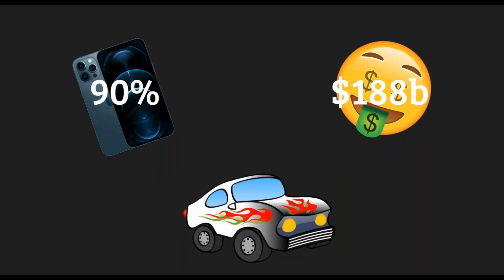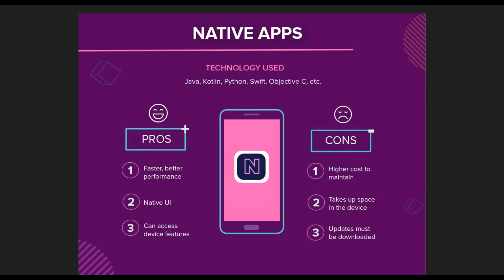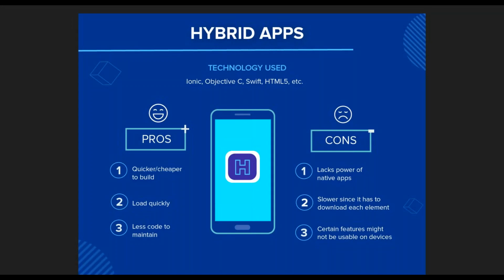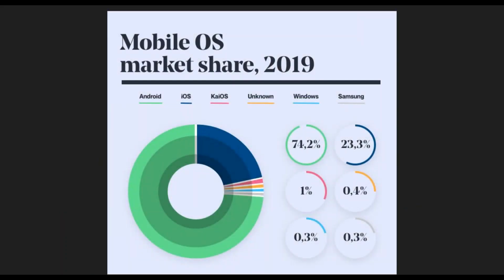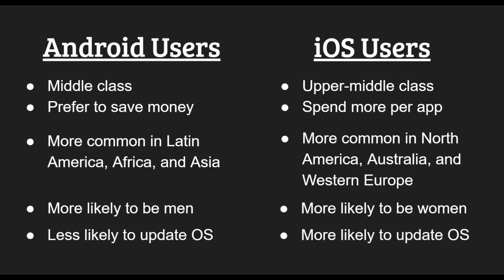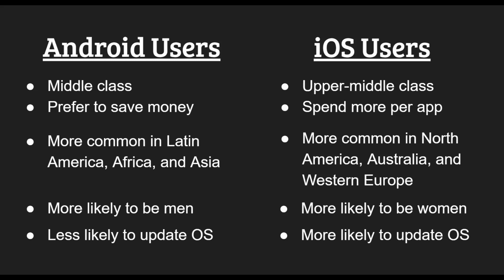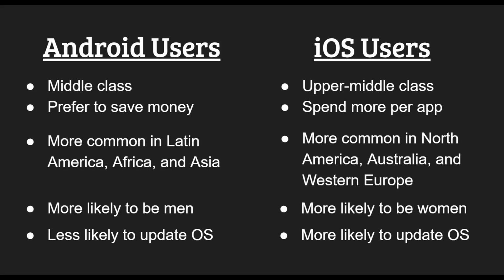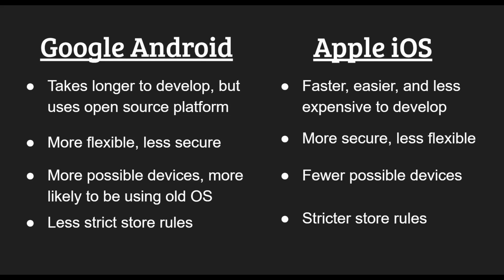Mobile App Development: Choosing App Type and Platform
CIST1001 Final Project, Paige Meszaros